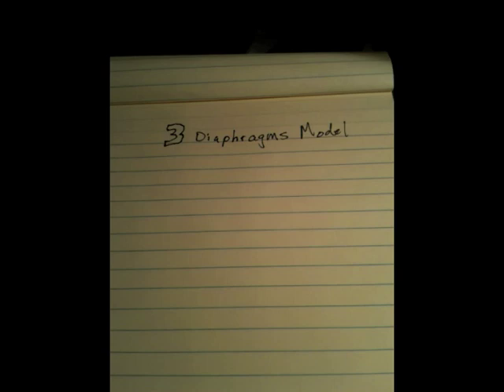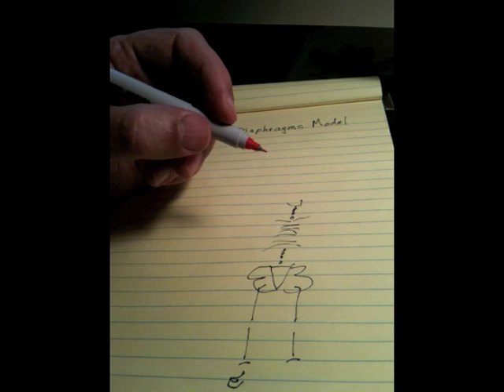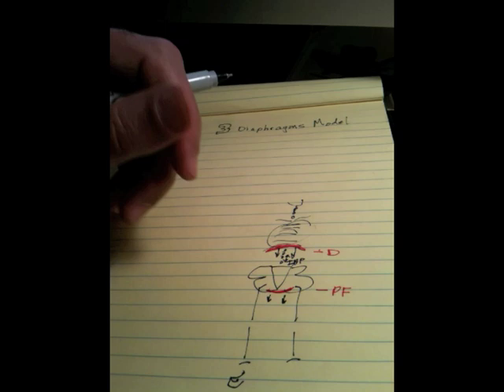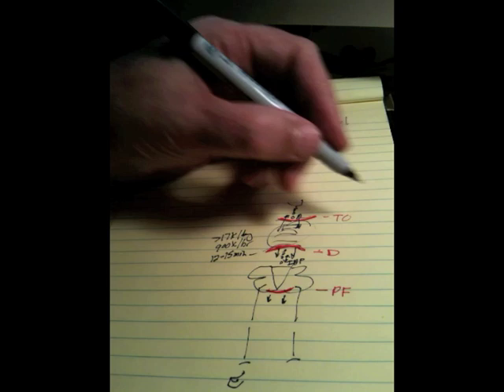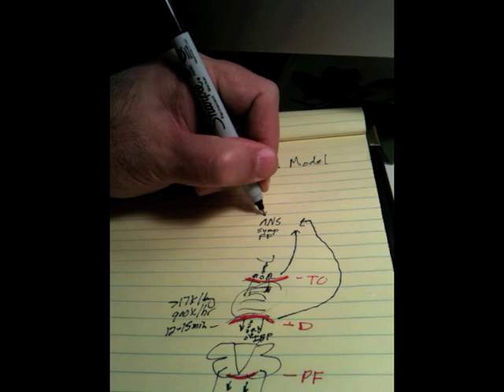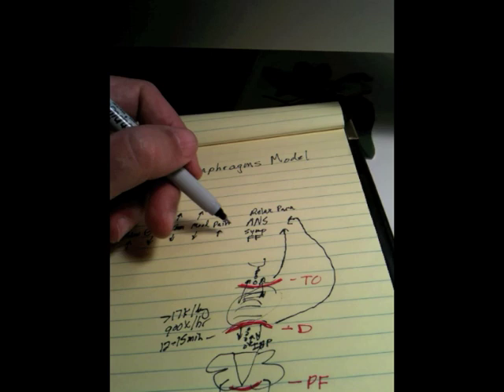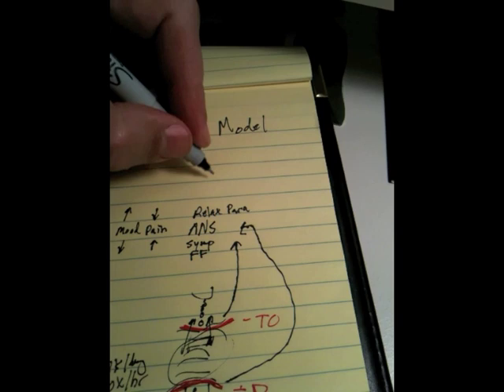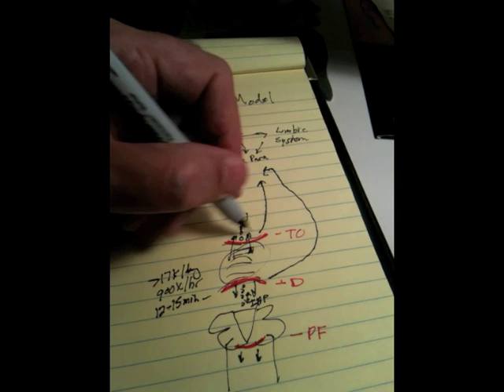The 3 Diaphragms Model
A practical model using the 3 diaphragms of the human body to teach integrative rehabilitation principles to clients. The model is useful for physical therapists, occupational therapists, yoga therapists and anyone else teaching an embodied process of health. Taught by Dr. Matthew J. Taylor, PT, PhD.